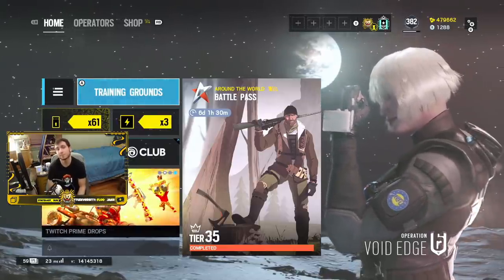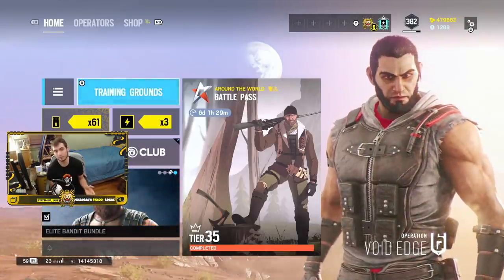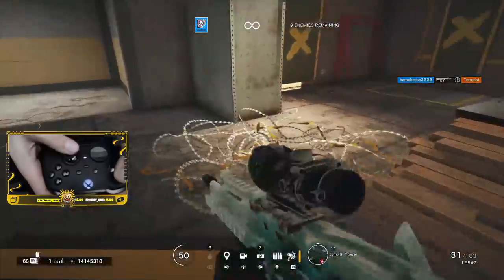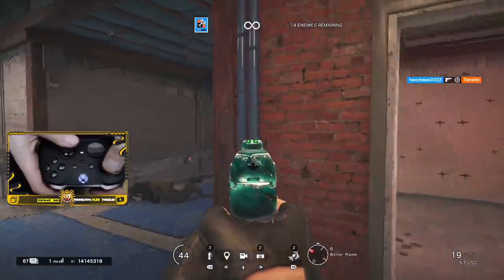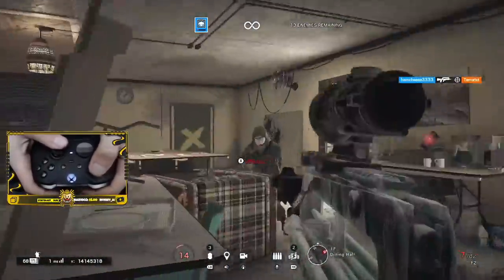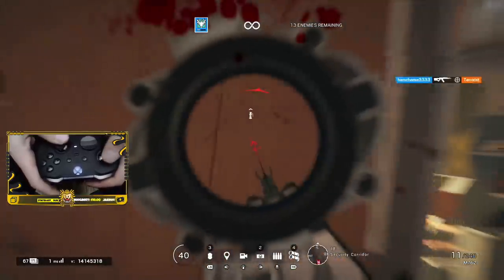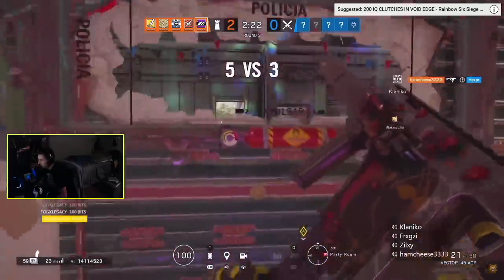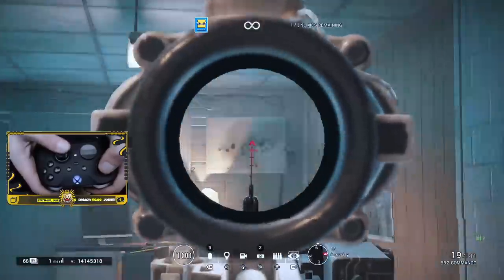HOW TO IMPROVE YOUR AIM ON CONSOLE - Rainbow Six Siege(Platinum Plays)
If you have any questions just leave a commemt I read every comment. ~ sens 100 vert/hor 50 ads 5,5 DZ